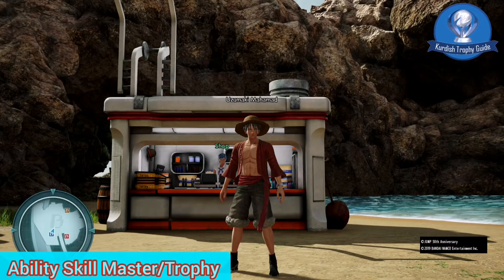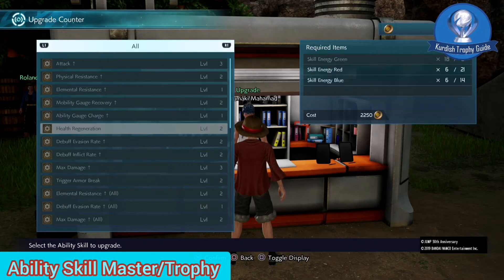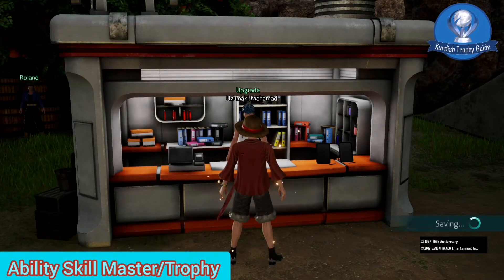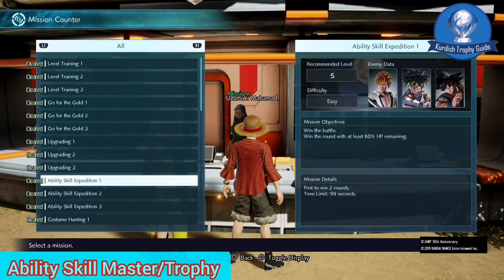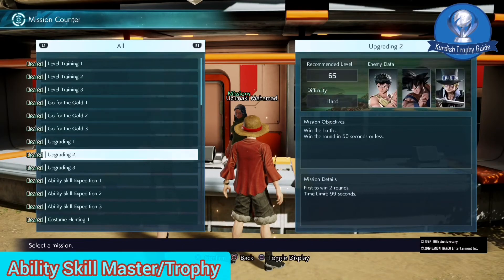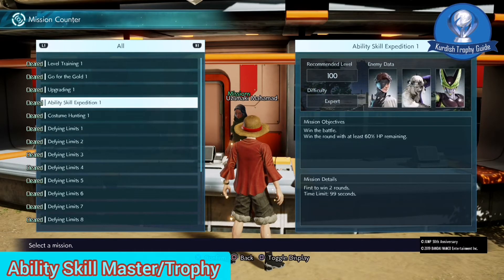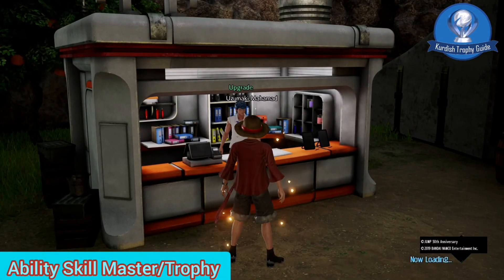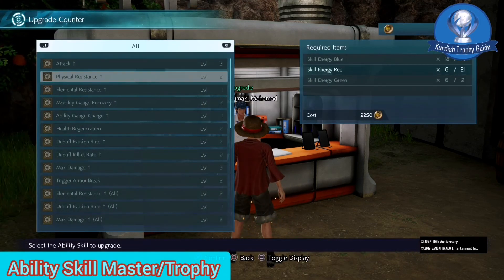فێرکاری بەدەستهێنانی ۱دانە ترۆفی Ability Skill Master قورسی ناو یاریەکە ئەکەین لەیاری Jump Forc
سلاو هاورەیان بەخێربێن بۆ یەکەمین چەنالی یوتوب تایبەت بە بەدەست هێنانی ترۆفی و پلاتینیۆم لە یاریەکان بەزمانی کوردی ئەویش Kurdish Trophy Guide ئێستا فێرکاری دووەم لە یاری Jump Force بلاو کردۆتەوە باس لە زانیاری سەبارەت بە بەدەسهێنانی پلاتینۆم وە بەدەستهێنانی ۱ دانە ترۆفی  قورسی ناو یاریەکە ئەکەین ئەویش    Ability Skill Master

1-    Ability Skill Master

وە باس لە بەدەست هێنانی ترۆفیەکانی تری یاریەکان ئەکەین انشاالە بەم زووانە

بەهیوای سوود 💜